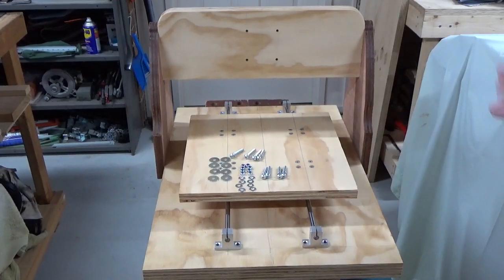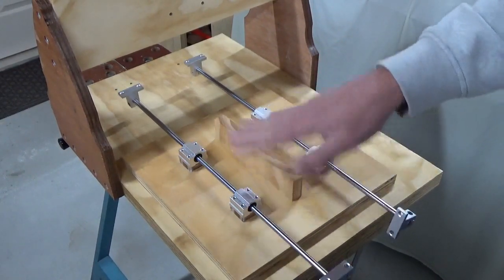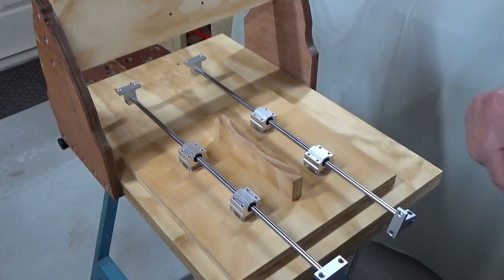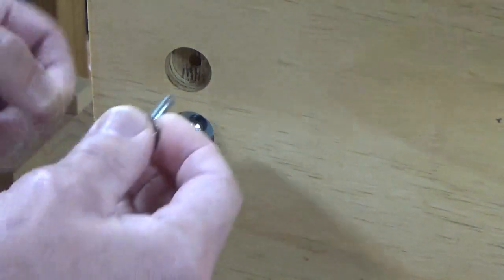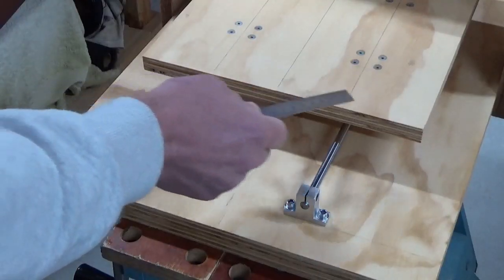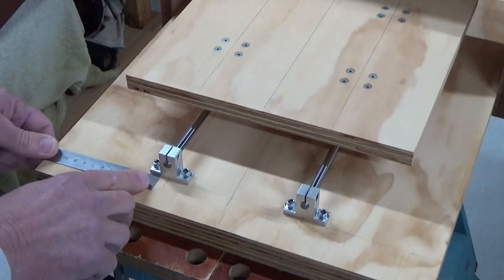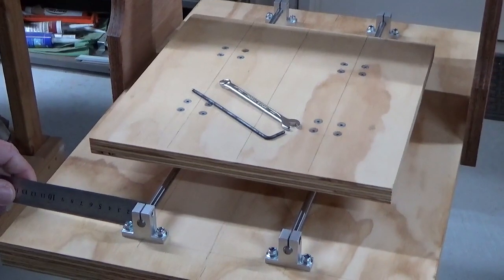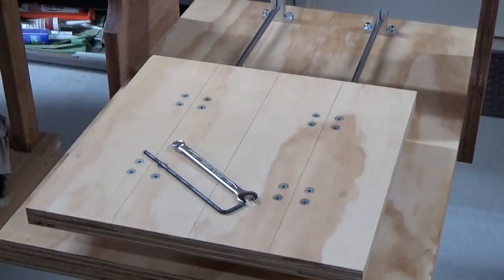Building Projects - Slot Cutting Machine Part 13 Securing the linear rail system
In this video we show how to secure a linear rail system to a base board to ensure it is all square and runs true.